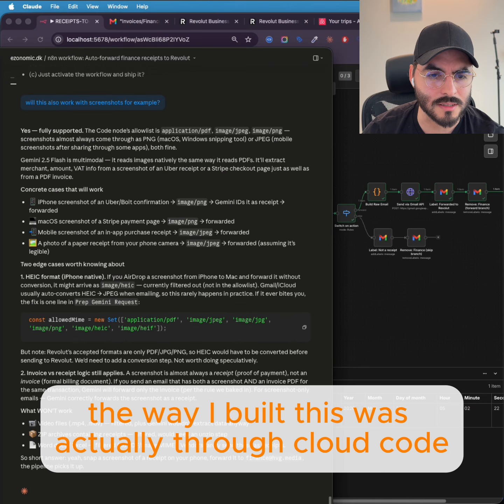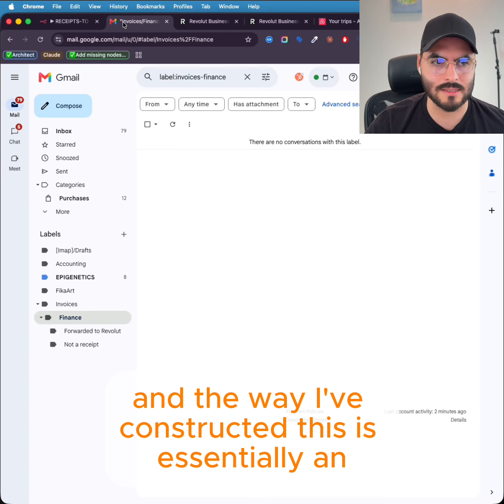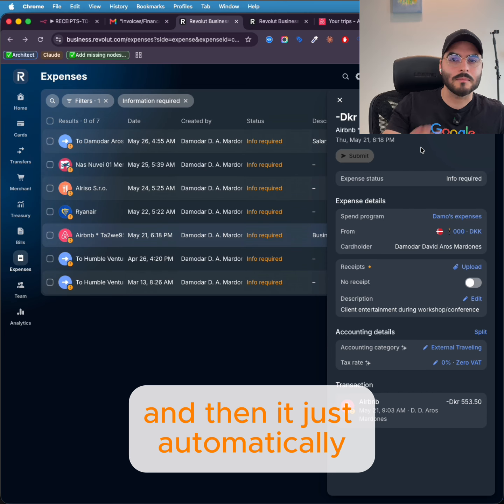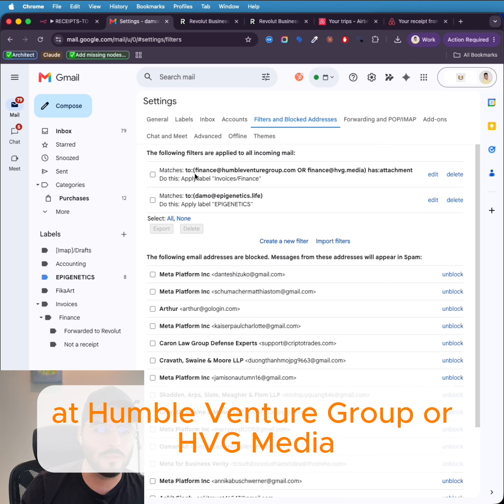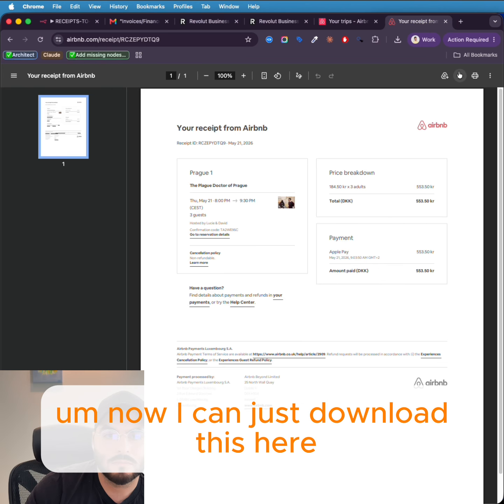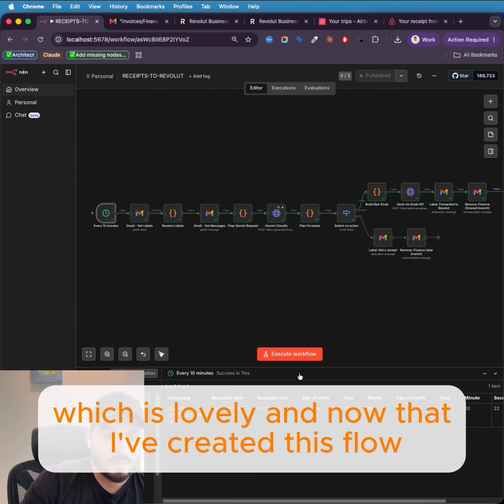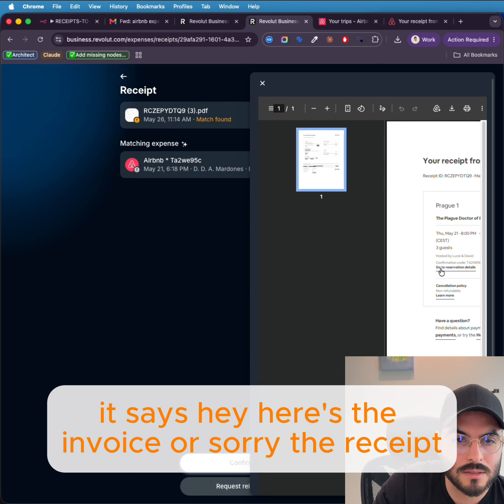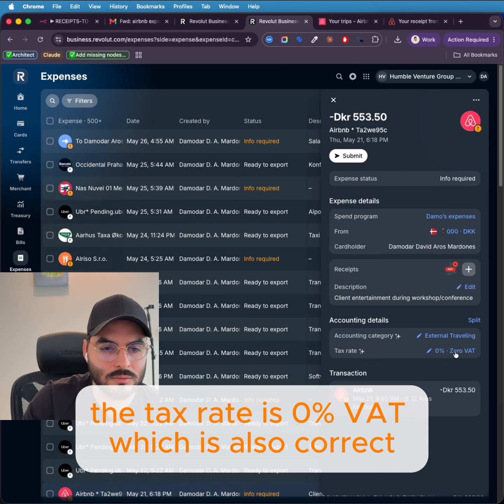I Built an AI Receipt/Expense Sorter with N8N + Claude Code in under 1 Hour (Saves Me 4 Days a Year)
I spent ~1 hour building an AI agent that handles my business
receipts. It'll save me 30+ hours a year and the smartest thing
it does is know whether to forward the invoice or the receipt.

Every 10 minutes, the workflow:
1. Scans my Gmail for new emails labeled "Invoices/Finance"
2. Reads every attached PDF and image with Google Gemini 2.5 Flash
3. Decides which attachment is the actual business invoice
   (vs receipt, signature, terms PDF, marketing material)
4. Forwards only that one to Revolut Business for expense matching
5. Moves the email out of the queue into a "done" label

The reasoning step is the unlock. When a vendor sends both an
invoice and a receipt for the same transaction, the AI picks the
invoice because that's what the accountant needs for VAT reclaim.
That's a rule a human bookkeeper holds in their head; now my
pipeline holds it instead.

🛠️ Stack
• Claude Code: the AI pair programmer that built the workflow
• n8n: open-source workflow automation (running locally in Docker)
• Gmail API: inbox reading + sending
• Google Gemini 2.5 Flash: multimodal AI classification
• Revolut Business: expense destination

⏱️ Chapters
00:00 The problem (and the math behind automating it)
01:00 Building the n8n workflow with Claude Code
03:30 Adding Gemini for invoice-vs-receipt classification
06:00 Testing with a real HeyGen invoice
08:00 Final result + cost breakdown (~$0.0005/email)
09:30 What I'd automate next

If you'd find a written walkthrough useful, drop a comment and
I'll write it up.